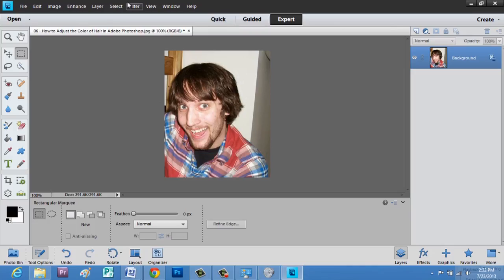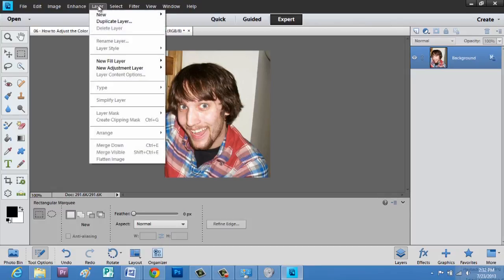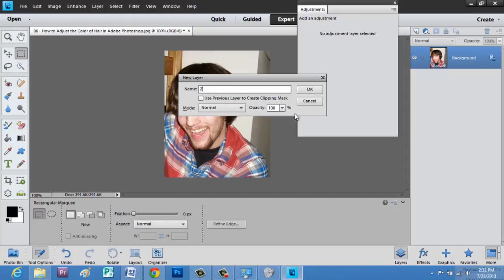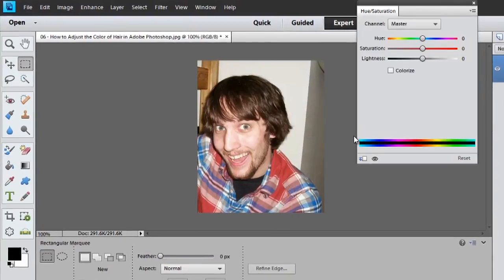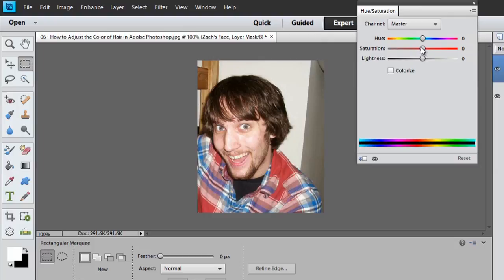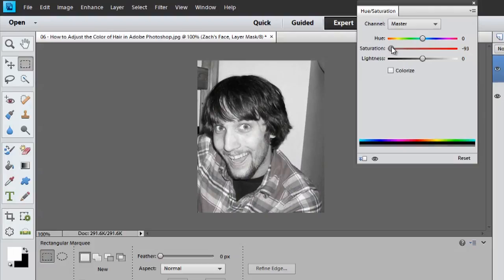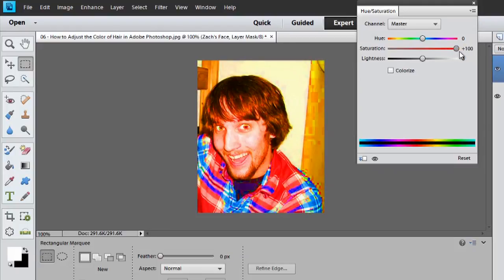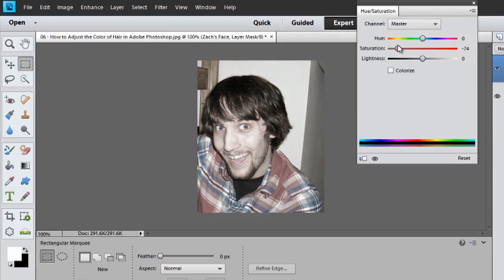How to Desaturate an Image Using Photoshop Elements 6 : Photoshop Elements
Desaturating an image using Photoshop Elements 6 will help make the colors look more naturalistic. Desaturate an image using Photoshop Elements 6 with help from an experienced computer professional with a background in Adobe products in this free video clip.

Series Description: Adobe Photoshop and Adobe Photoshop Elements are two of the most powerful digital photo processing utilities on the planet. Get tips on using Adobe Photoshop Elements with help from an experienced computer professional with a background in Adobe products in this free video series.